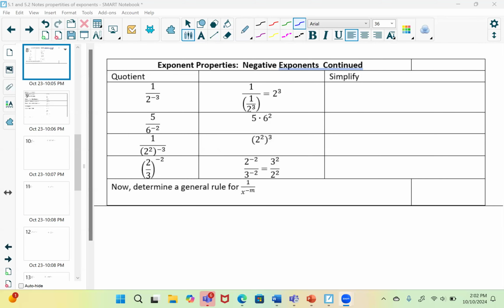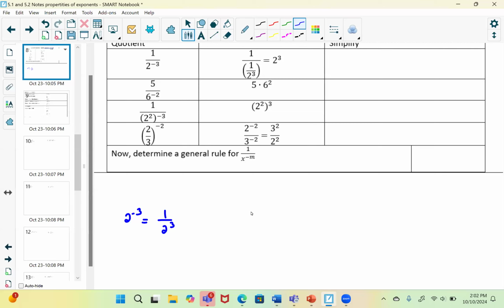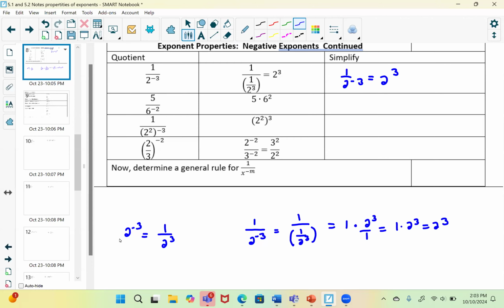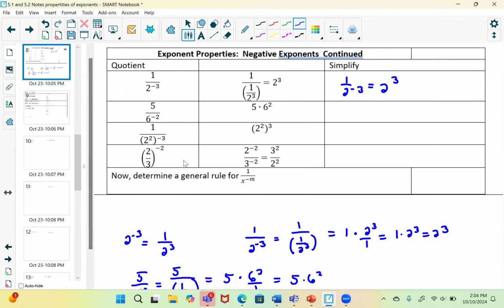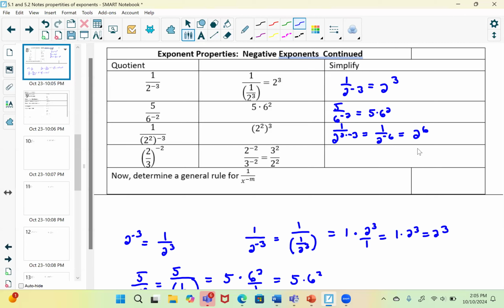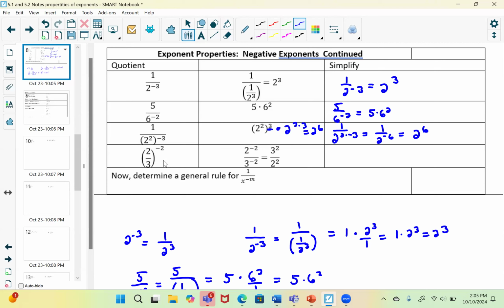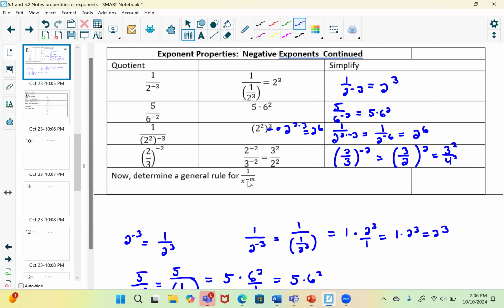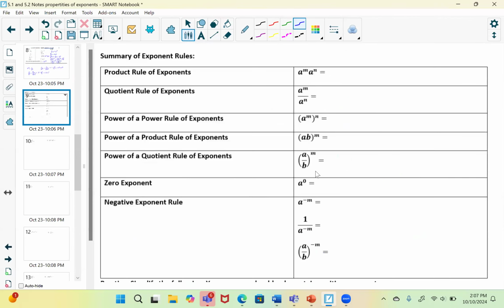Negative exponents continued